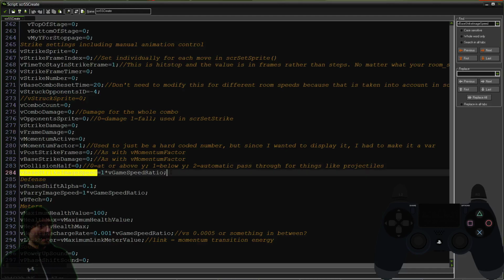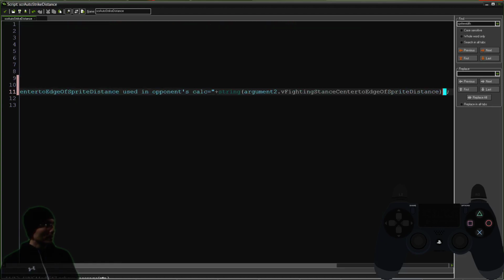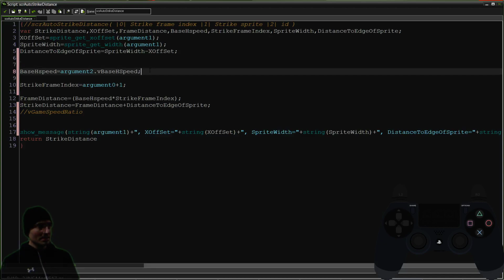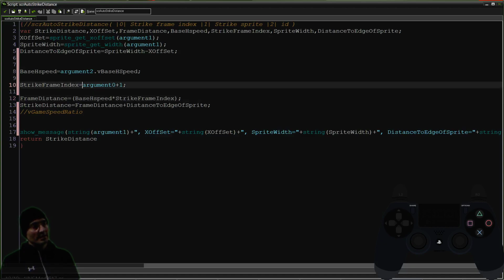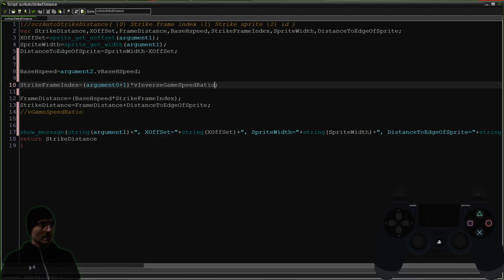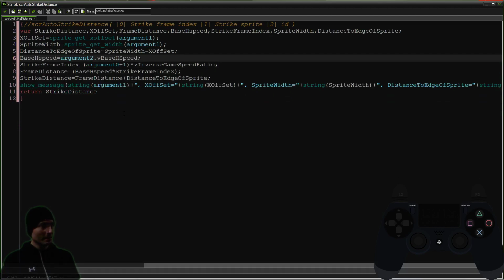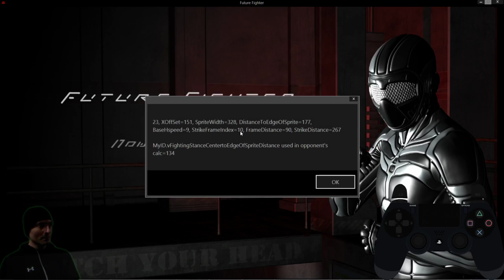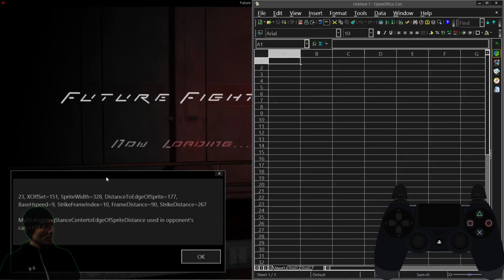Fighting Game AI: Inverse Game Speed Ratio Properly Extends Auto-Strike Distance Calc in GameMaker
This clip shows you how Doc Brock extends properly the amount of room between the AI and opponent to strike them using the inverse game speed ratio in GameMaker.